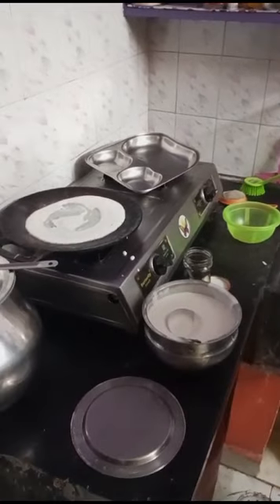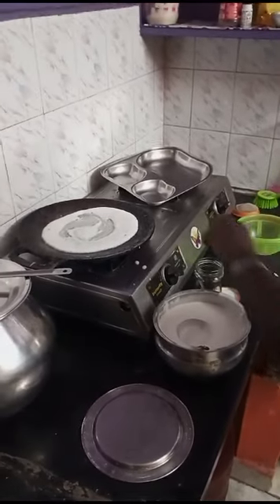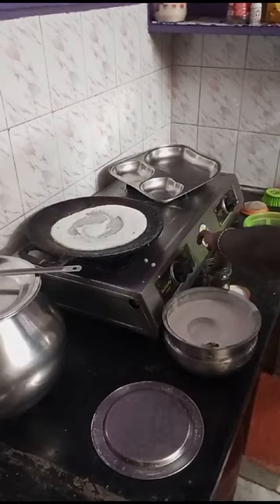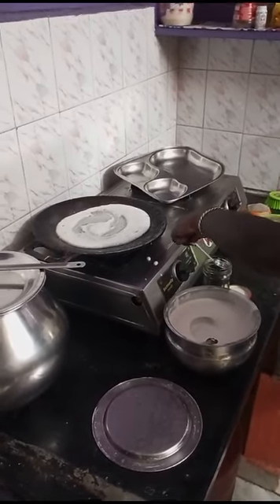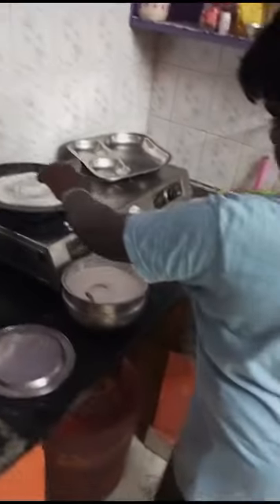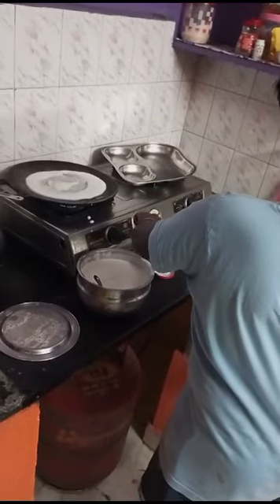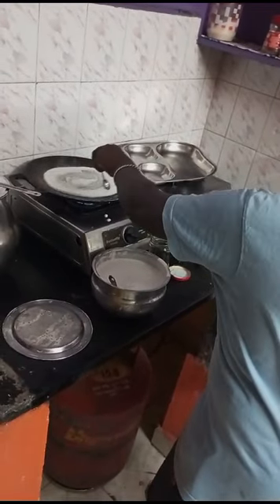Raja Sairam (Grade VI): Cooking with fire 🔥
Raja Sairam from Grade VI skillfully prepares dosa|cooking with 🔥|